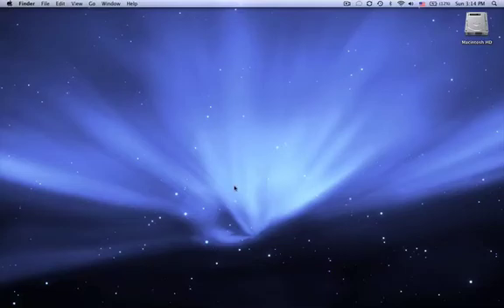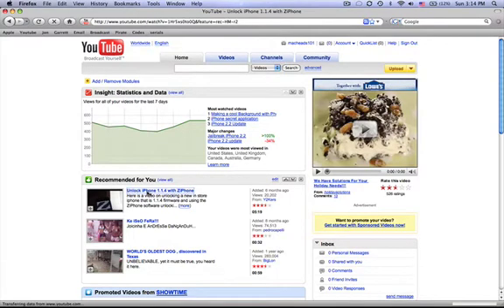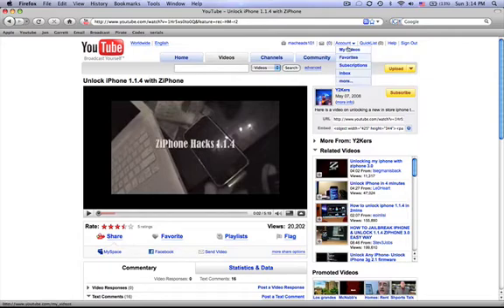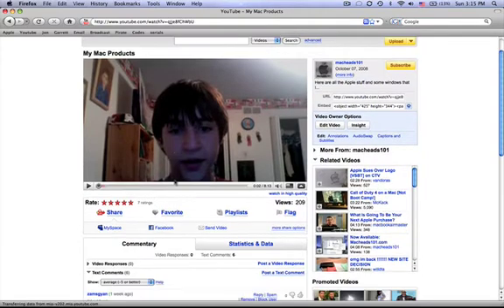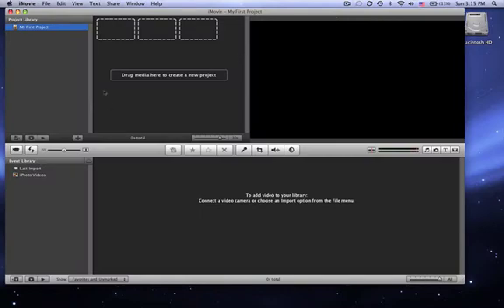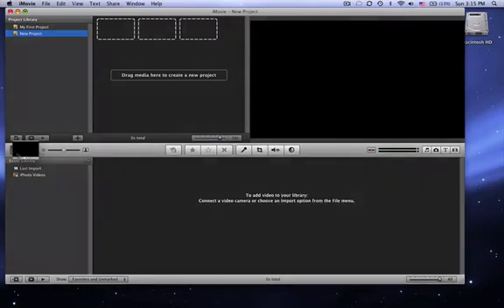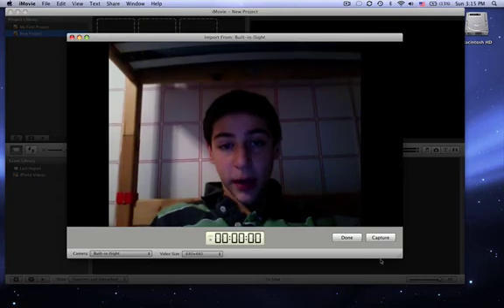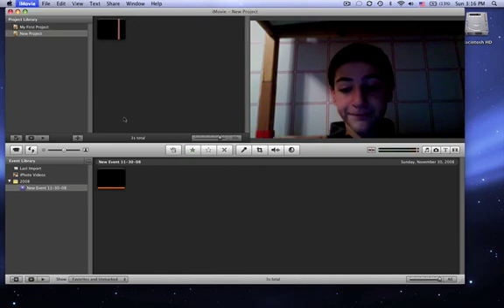Uploading Wide Screen Video to Youtube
Watch the video to learn how to upload videos that look great in the new youtube player.